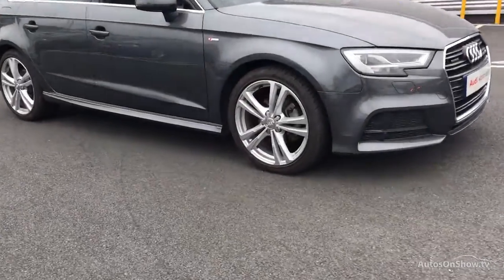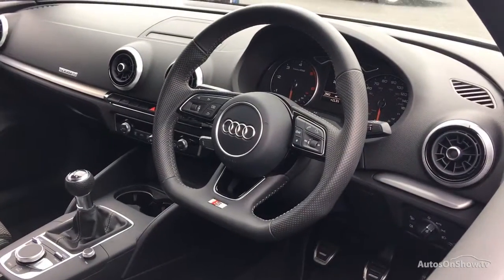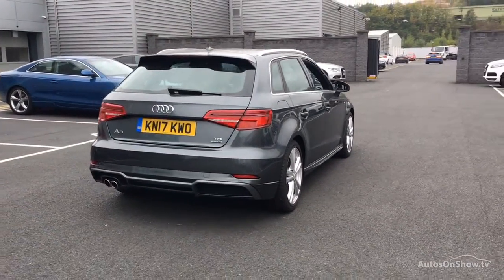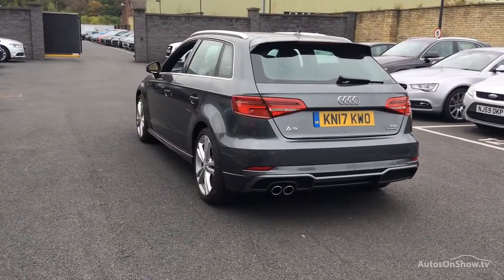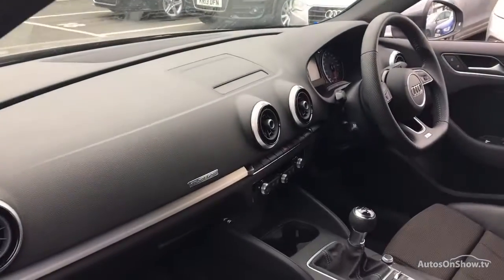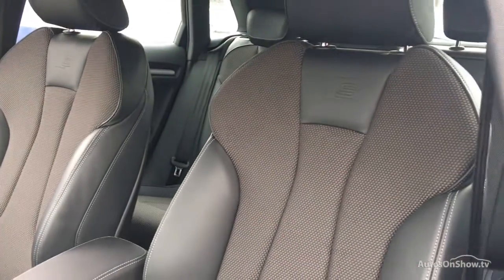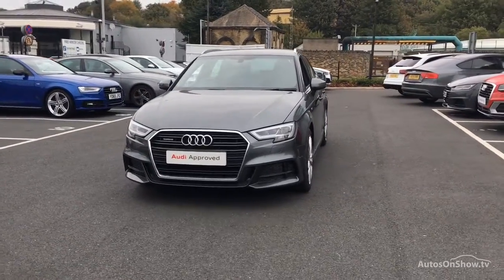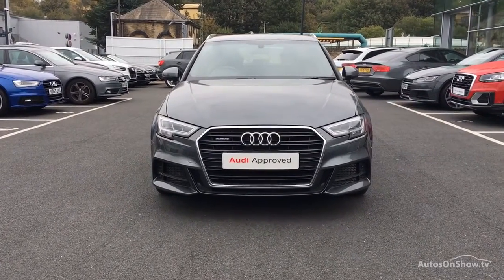KN17KWO AUDI A3 TDI QUATTRO S LINE GREY 2017, Bradford Audi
2017 AUDI A3 TDI QUATTRO S LINE HATCHBACK DIESEL, in GREY